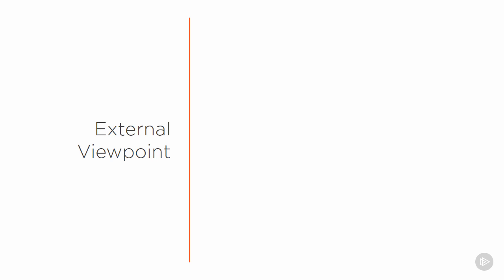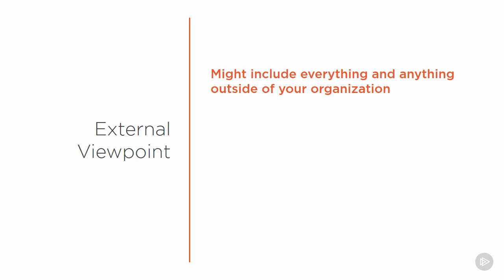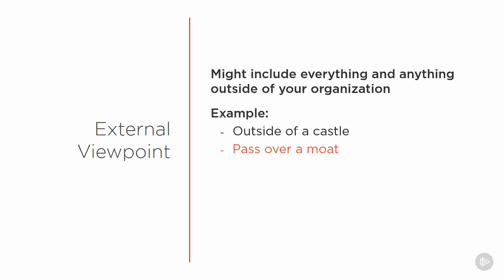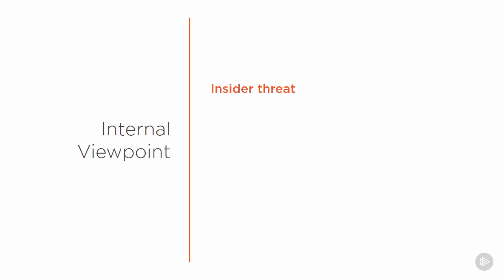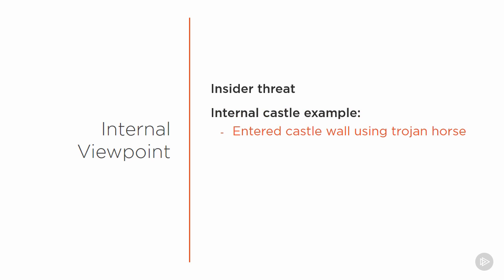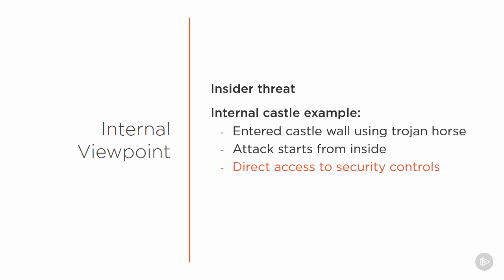Assessment and Testing Strategies Assessment Viewpoints